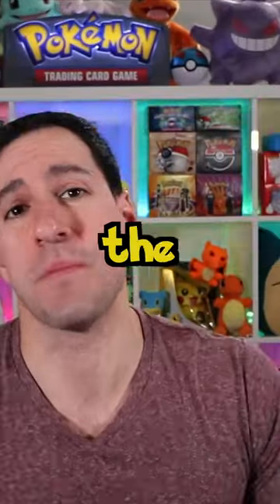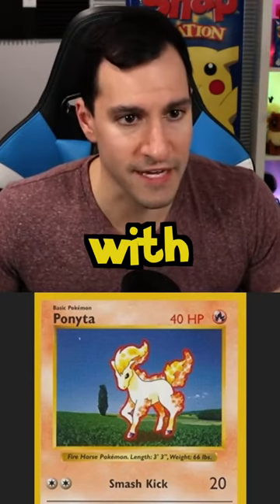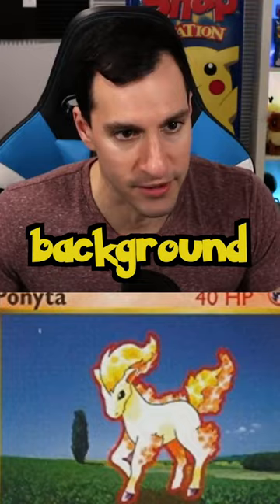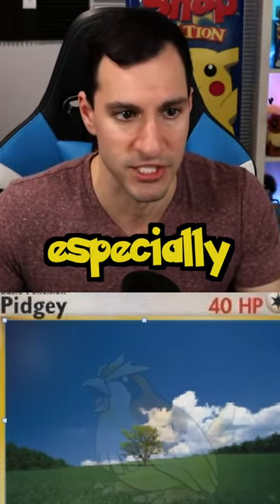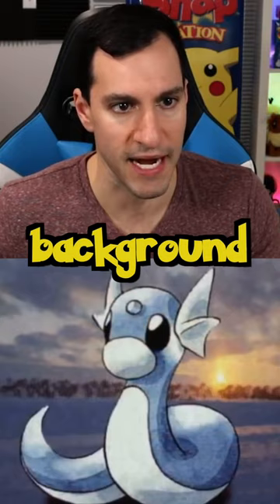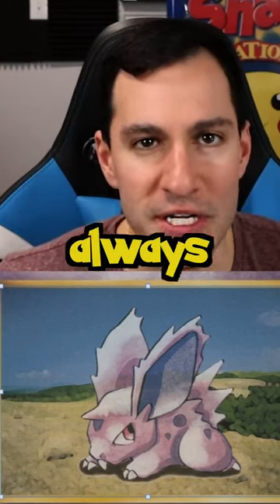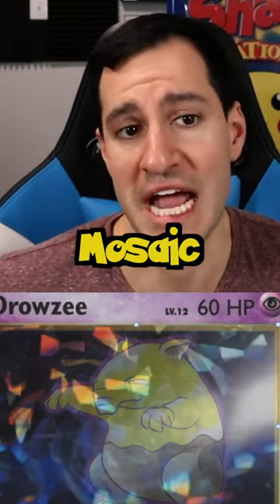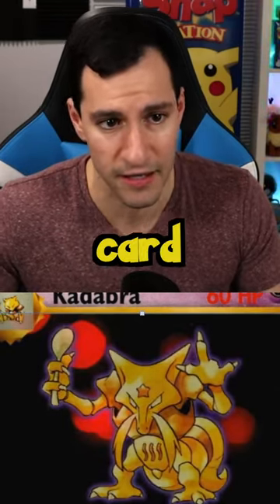How Pokemon Cards Are Made 😱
This is how original Pokemon cards are made! The background of Pokemon cards from vintage Pokemon.